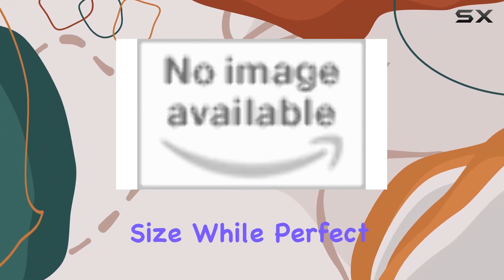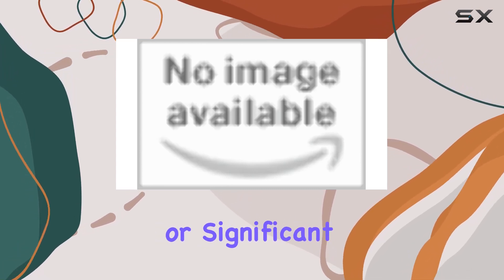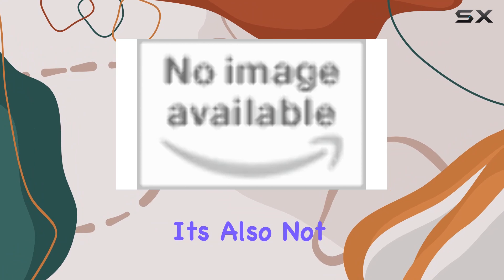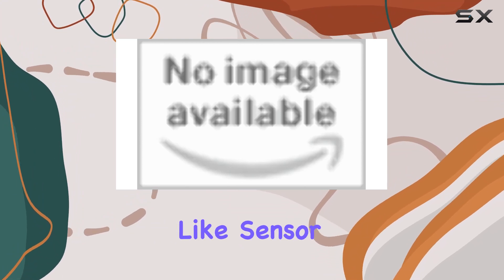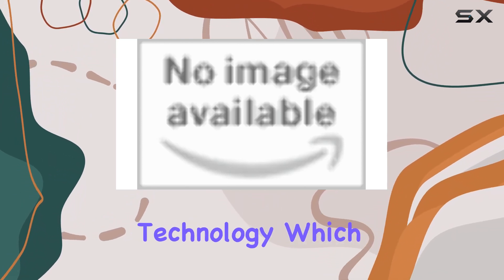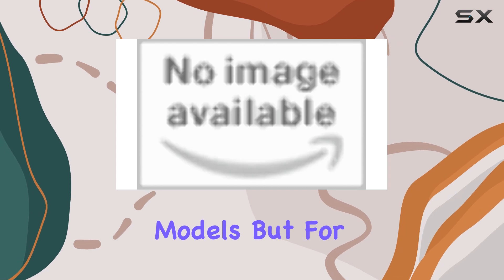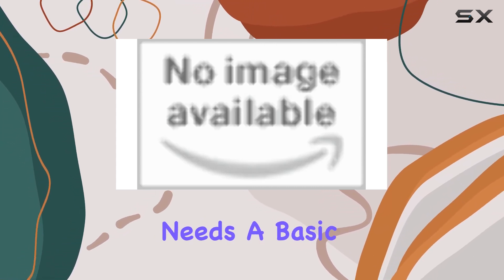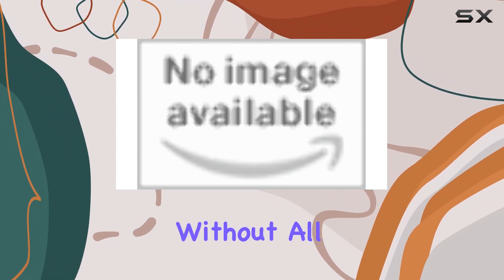MICROWAVE, .9 CF, BLACK: Find Out Why It's the Best Budget-Friendly Option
0:00 Intro
0:06 Review

Things that we mentioned in this video:
MICROWAVE, .9 CF, BLACK, : B01M011C8G